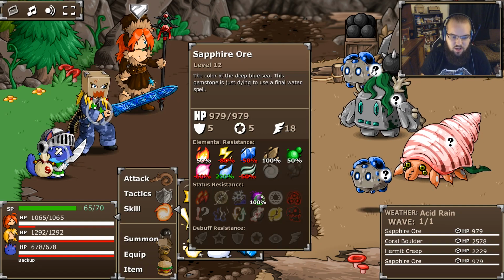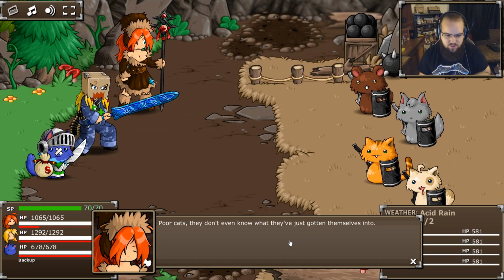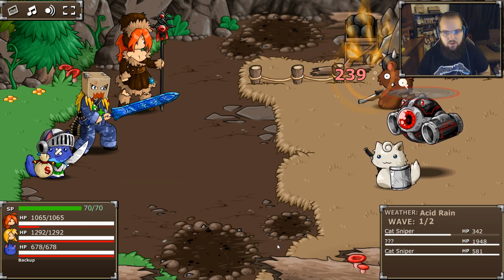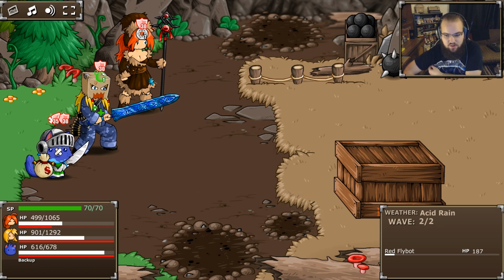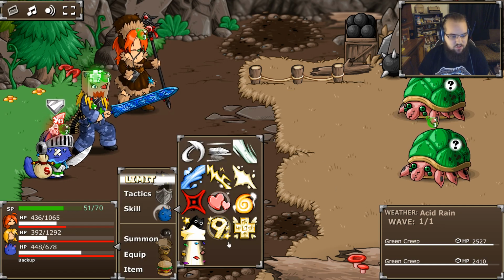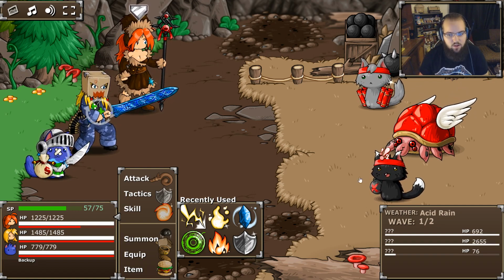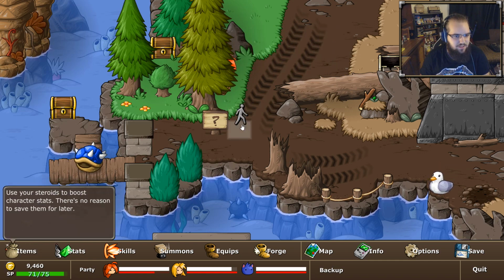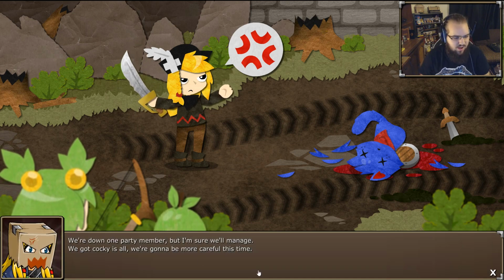Epic Battle Fantasy 5: E9 - Slow & Steady (Epic)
This time, we clear out a good handful of encounters in No Man's Land, collect some more treasure, and run into an ex-friend and his new car!

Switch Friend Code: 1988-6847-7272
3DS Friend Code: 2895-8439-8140